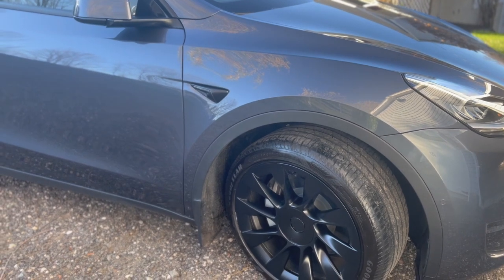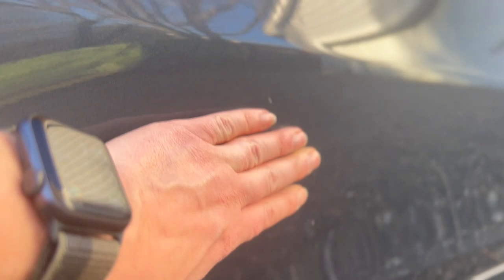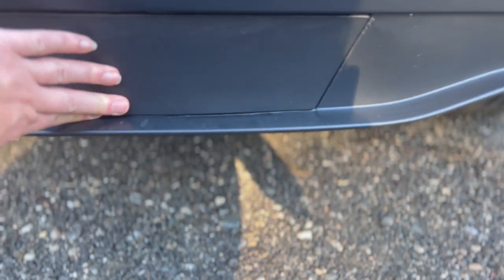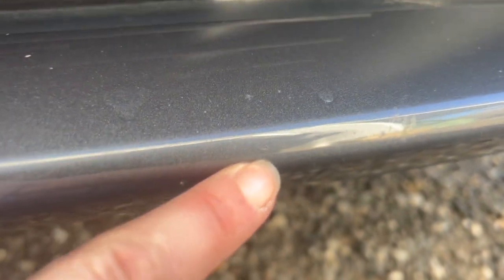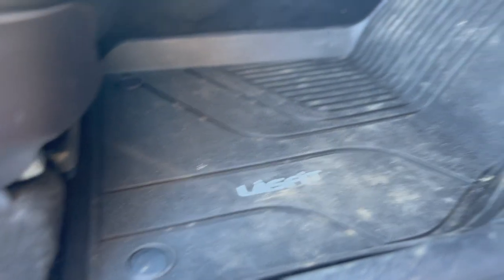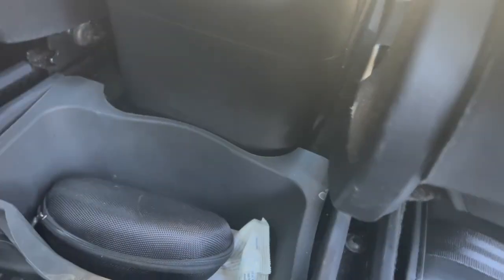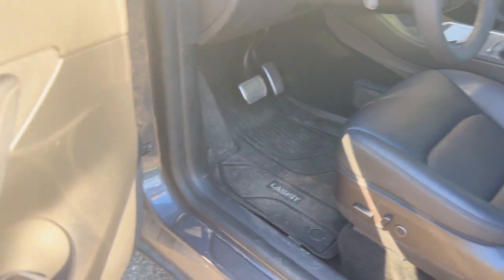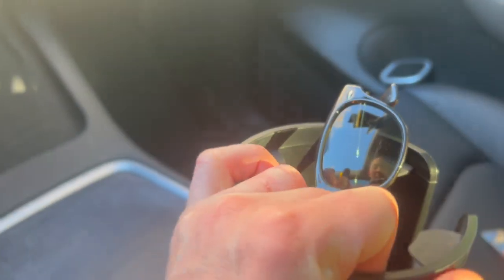5 months & 12,000 mile wear and tear review | Tesla Model Y teslamodely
Review of my Tesla Model Y after 5 Months and 12,000 Miles. This is the wear and tear that has happened to my Tesla during this time.